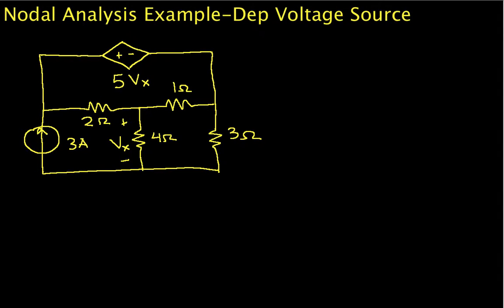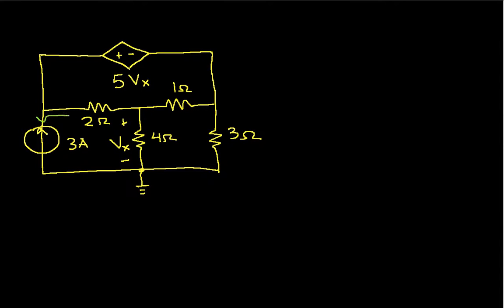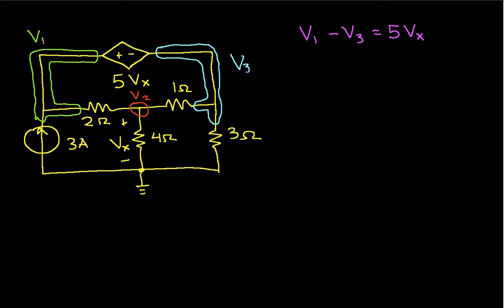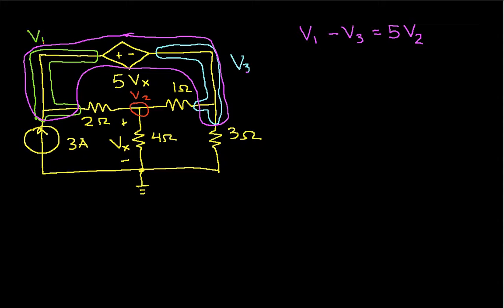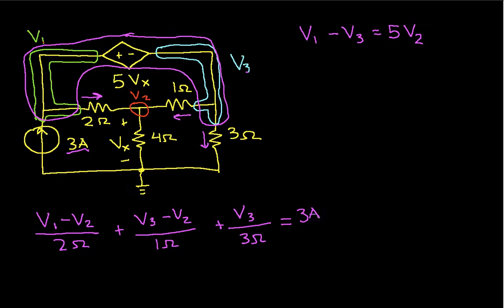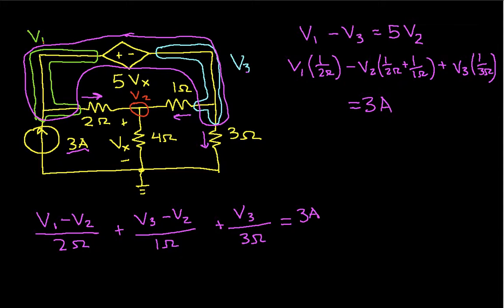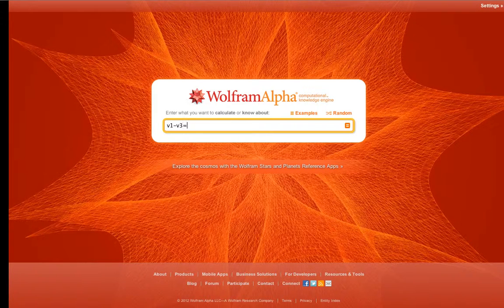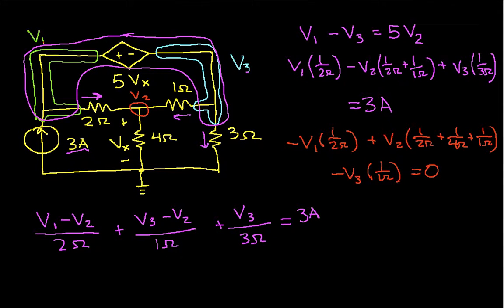Nodal Analysis using dependent Voltage Source by CA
In electric circuits analysis, nodal analysis, node-voltage analysis, or the branch current method is a method of determining the voltage (potential difference) between "nodes" (points where elements or branches connect) in an electrical circuit in terms of the branch currents.